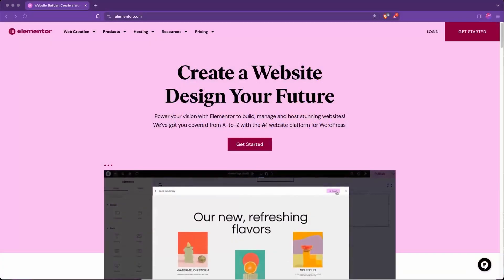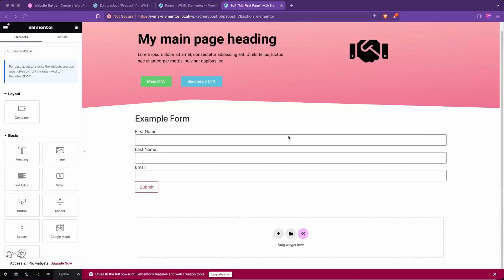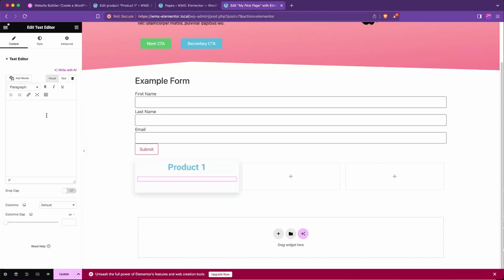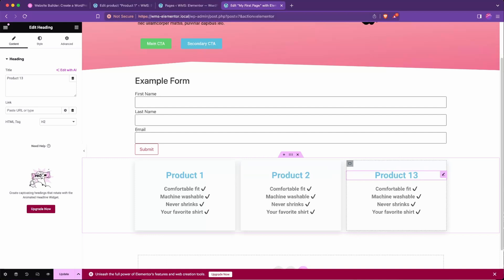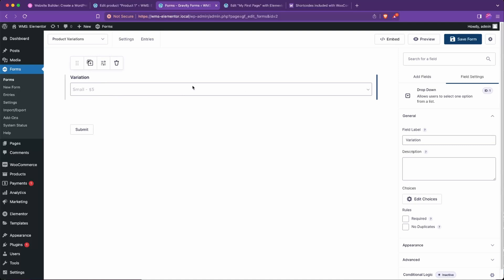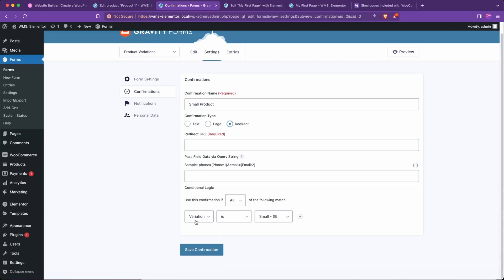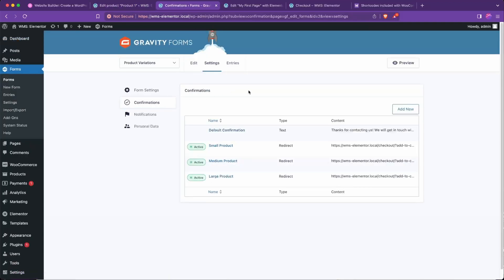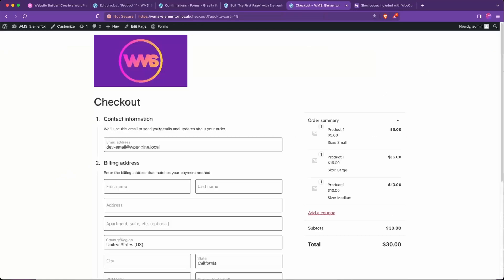How to make a drop down pricing list design in Elementor for FREE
In this video, we go over how to create a pricing table in Elementor from scratch and add dropdowns for WooCommerce variation products, for FREE. Whether you are using the Elementor builder, Divi theme or another WordPress theme, you'll find some useful tips here 🙂